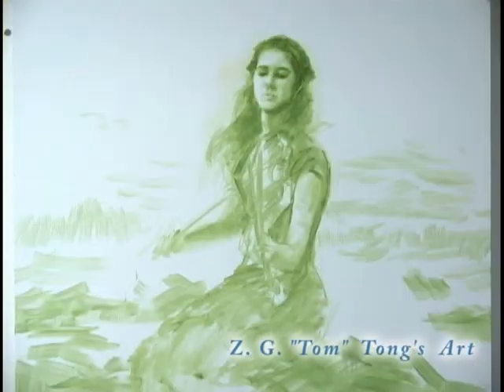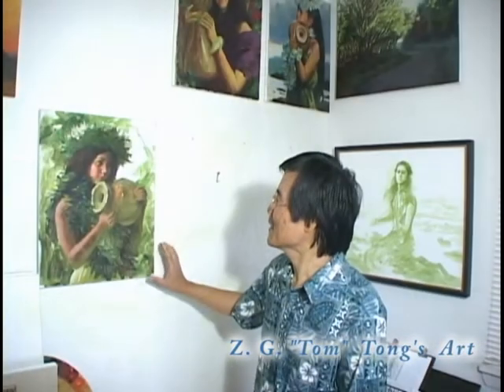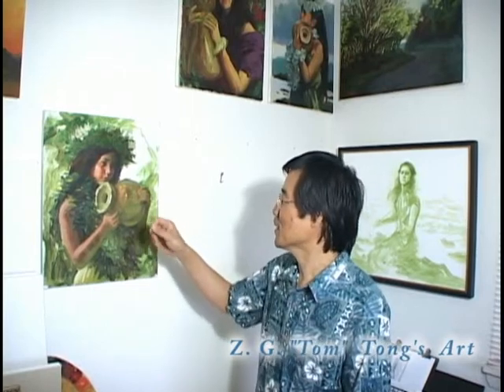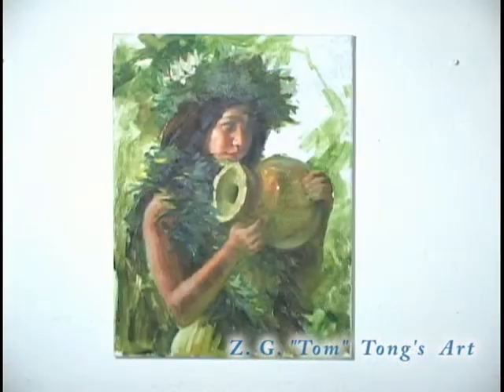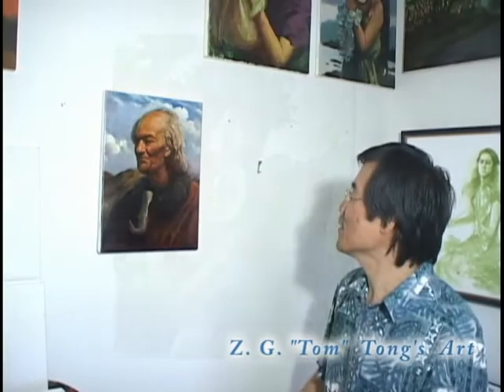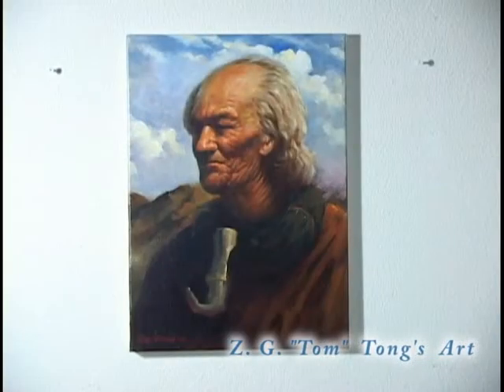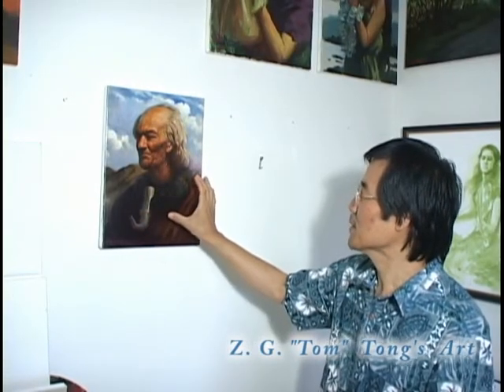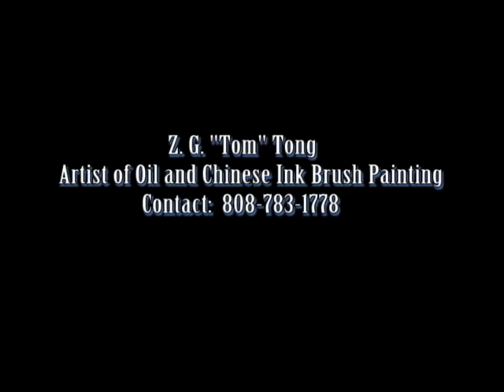Z. G. "Tom" Tong's Art - Tom's Studio